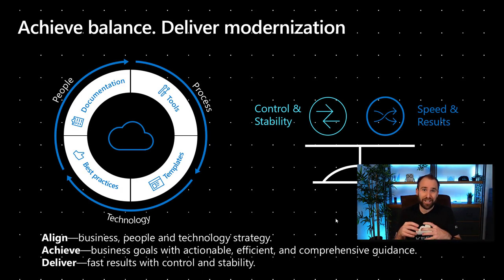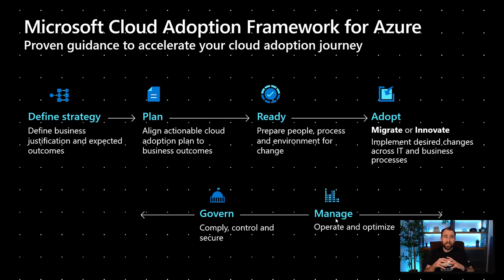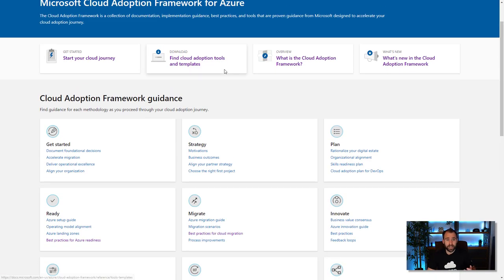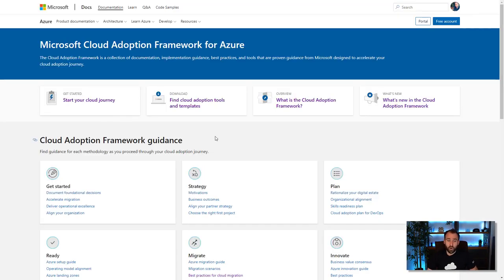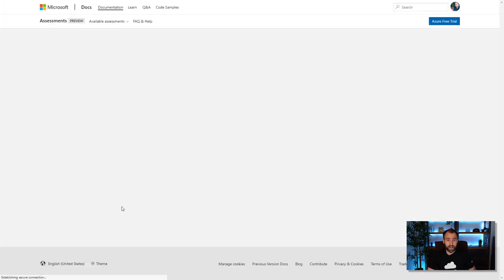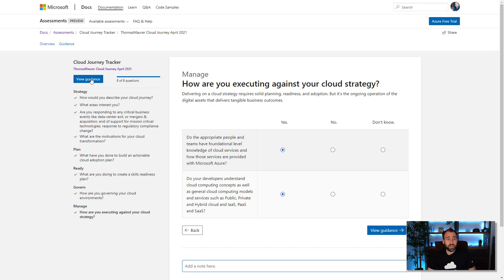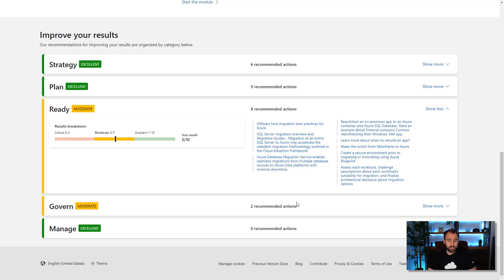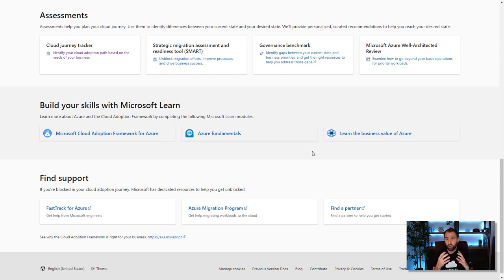The Microsoft Cloud Adoption Framework for Azure ☁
In this video, we have a quick look at the Microsoft Cloud Adoption Framework for Azure, and how you can use it in your Cloud journey. The Microsoft Cloud Adoption Framework for Azure is proven guidance that's designed to help you create and implement the business and technology strategies necessary for your organization to succeed in the cloud. It provides best practices, documentation, and tools that cloud architects, IT professionals, and business decision-makers need to successfully achieve short-term and long-term objectives.

By using the Microsoft Cloud Adoption Framework for Azure best practices, organizations can better align their business and technical strategies to ensure success. Watch the following video to learn more.

📺 Agenda
0:00 Intro
1:06 Cloud Adoption Framework
3:27 Overview
5:06 Demo Azure CAF
8:36 Cloud Journey Tracker
12:35 Recap and more